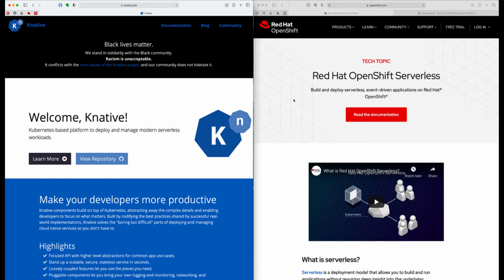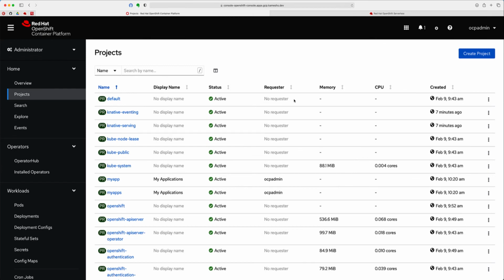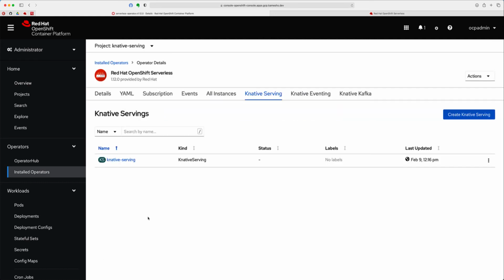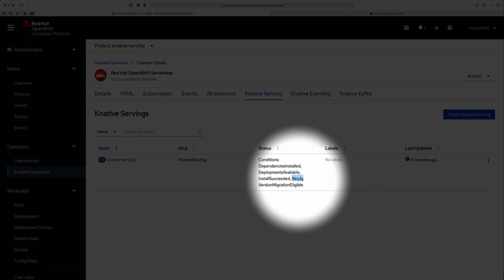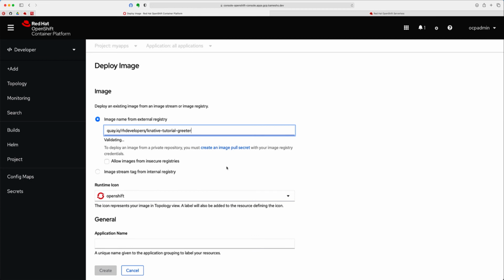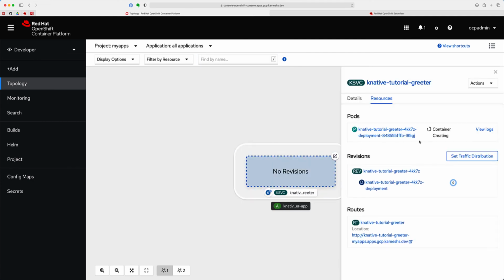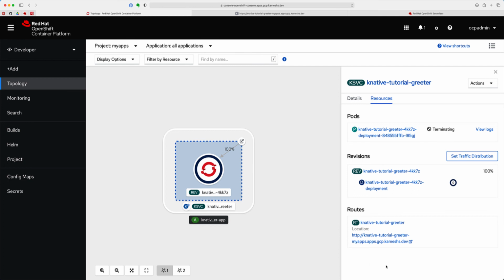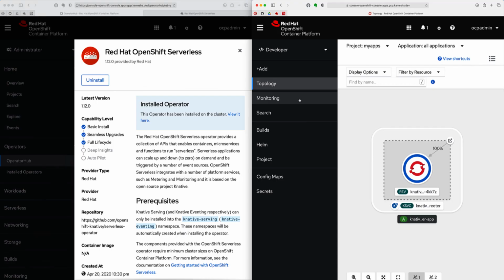Deploy a microservice as Serverless Service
Deploy a simple microservice using Knative and run it as Serverless application via Knative Serving

Others videos of this series

About me:

A Principal Software Engineer at Red Hat, as part of my additional role as Director of Developer Experience at Red Hat -- I actively educate on Kubernetes/OpenShift, Servicemesh, and Serverless technologies --. With a career spanning close to two decades, most of my career was with services industry helping various enterprise customers build Java-based solutions. I  have been a contributor to Open Source projects for more than a decade and he now actively contributes to projects like Knative,Tektoncd, Camel-K, Eclipse Che etc., As part of my developer philosophy I strongly believes in LEARN MORE, DO MORE and SHARE MORE!